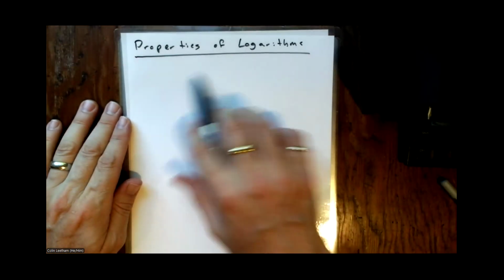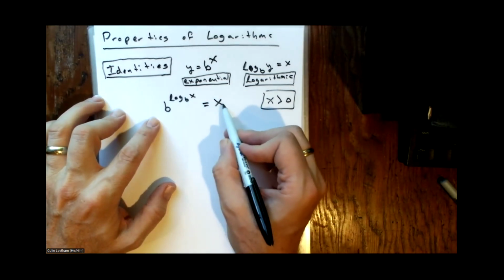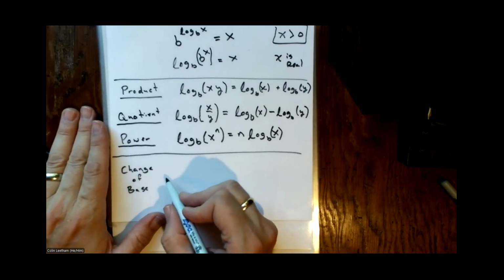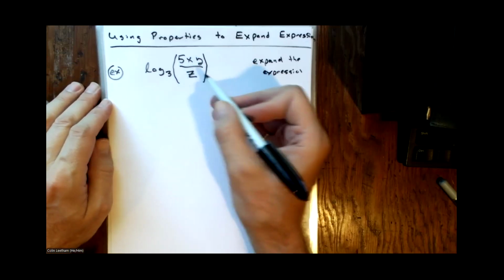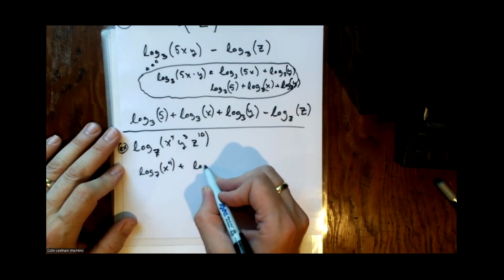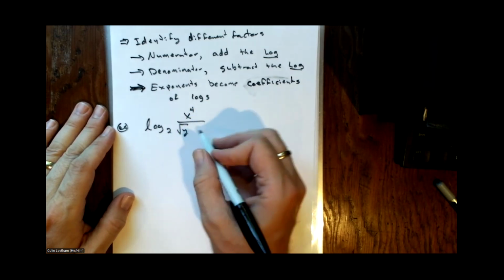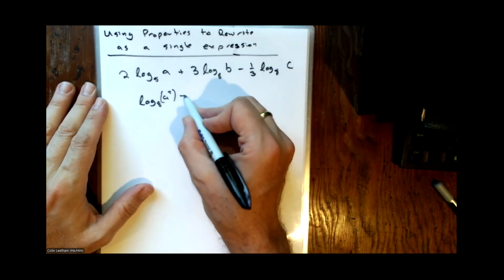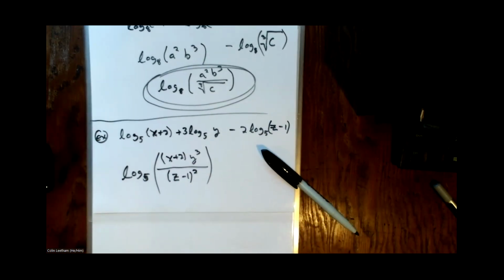Properties of Logarithms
Learn about different identities and properties of logarithms that will allow you to expand or condense a logarithmic expression.